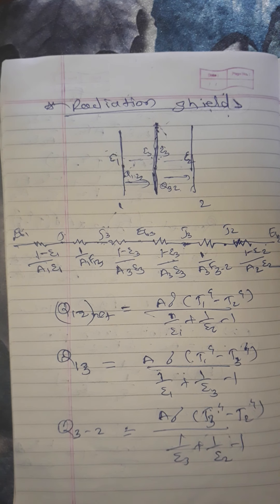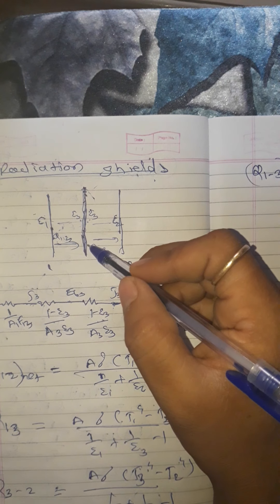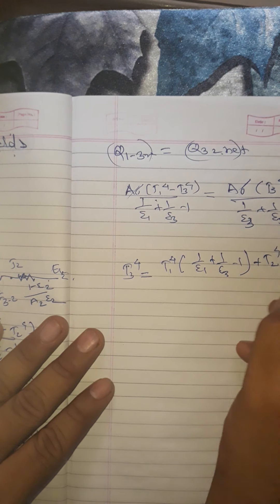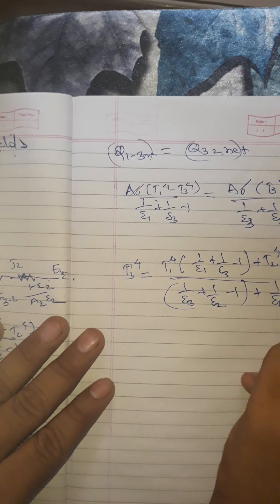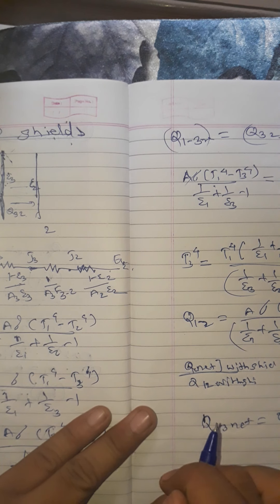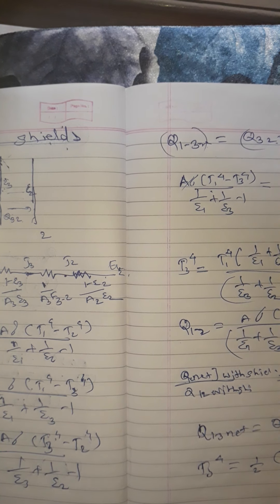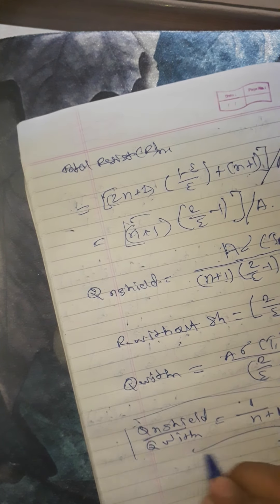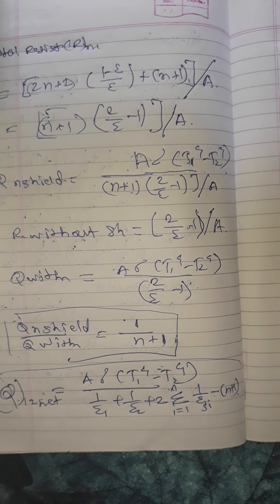Heat transfer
Radiation part-7